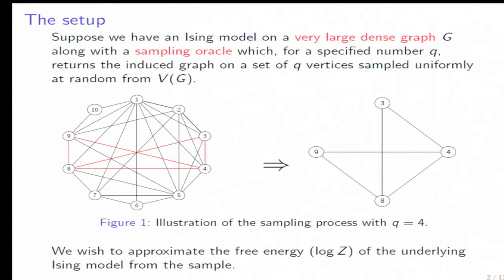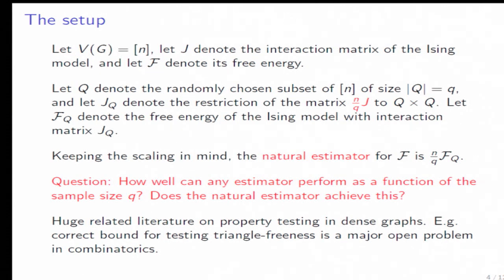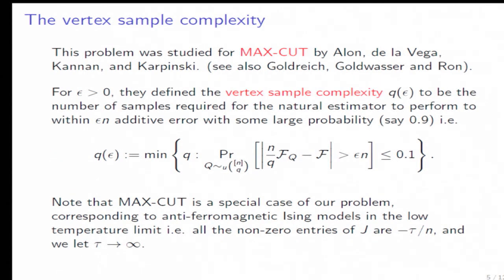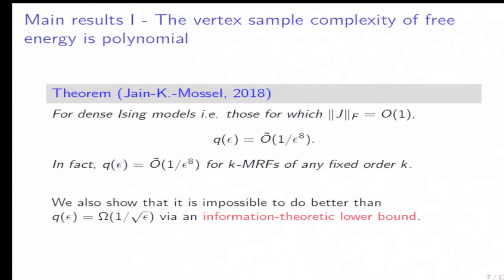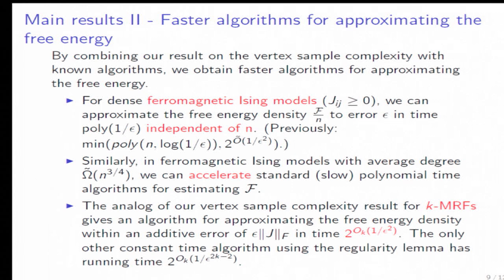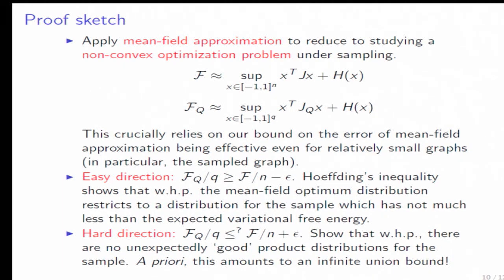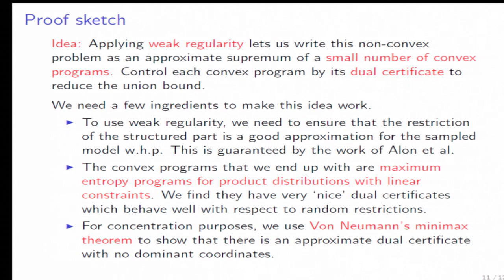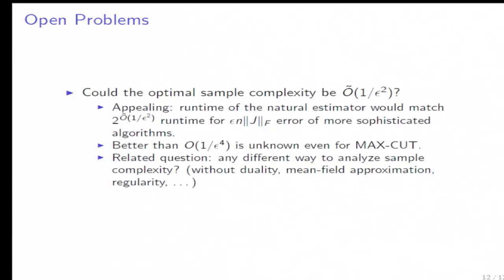The Vertex Sample Complexity of Free Energy is Polynomial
Vishesh Jain, Frederic Koehler and Elchanan Mossel

ABSTRACT. The free energy is a key quantity which is associated to Markov random fields. Classical results in statistical physics show how, given an analytic formula of the free energy, it is possible to compute many key quantities associated with Markov random fields including quantities such as magnetization and the location of various phase transitions. Given a massive Markov random field on $n$ nodes, can a small sample from it provide a rough approximation to the free energy $\F_n = \log Z_n$?

Results in graph limit literature by Borgs, Chayes, Lov{\'a}sz, S{\'o}s, and Vesztergombi show that for Ising models on $n$ nodes and interactions of strength $\Theta(1/n)$, an $\epsilon$ approximation to $\log Z_n / n$ can be achieved by sampling a randomly induced model on $2^(O(1/\epsilon^2))$ nodes. We show that the sampling complexity of this problem is polynomial in $1/\eps$. We further show a polynomial dependence on $\epsilon$ cannot be avoided.

Our results are very general as they apply to higher order Markov random fields. For Markov random fields of order $r$, we obtain an algorithm that achieves $\epsilon$ approximation using a number of samples polynomial in $r$ and $1/\epsilon$ and running time that is $2^(O(1/\epsilon^2))$ up to polynomial factors in $r$ and $\epsilon$. For ferromagnetic Ising models, the running time is polynomial in $1/\epsilon$.

Our results are intimately connected to recent research on the regularity lemma and property testing, where the interest is in finding which properties can tested within $\epsilon$ error in time polynomial in $1/\epsilon$. In particular, our proofs build on results from a recent work by Alon, de la Vega, Kannan and Karpinski, who also introduced the notion of polynomial vertex sample complexity. Another critical ingredient of the proof is an effective bound by the authors of the paper relating the variational free energy and the free energy.